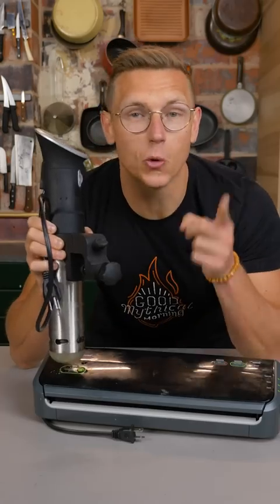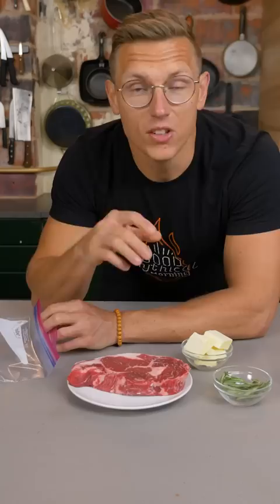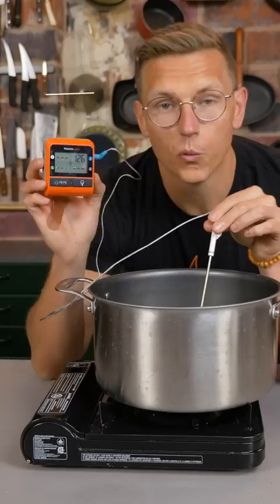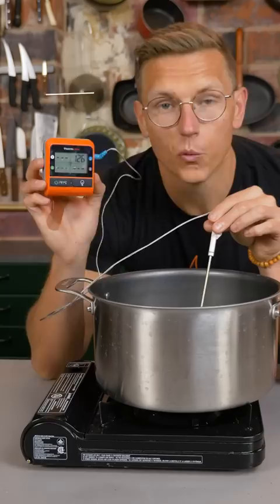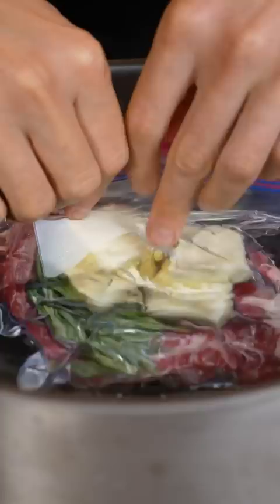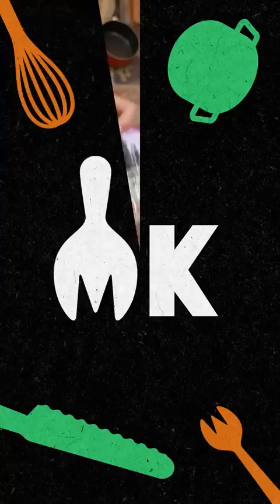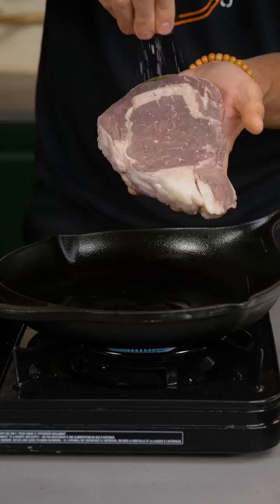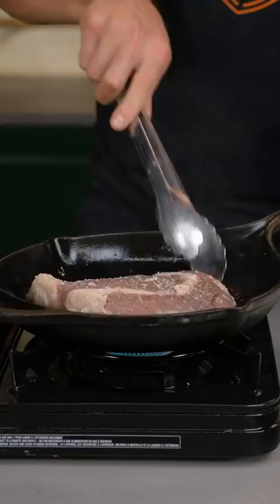Home Sous Vide Steak Cooking Hack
Time to raise the steaks!